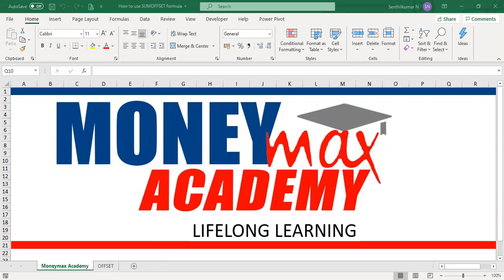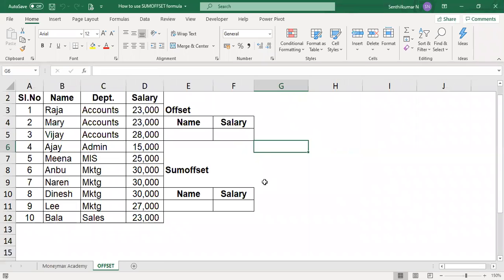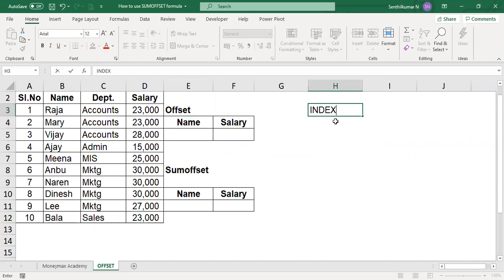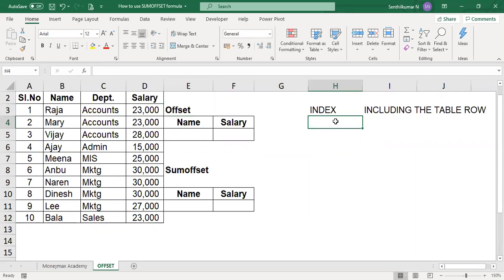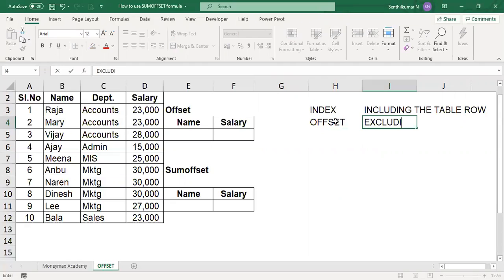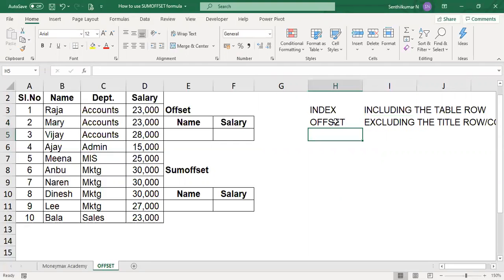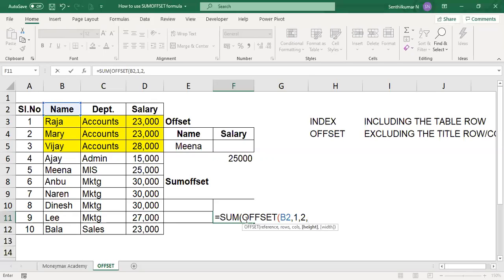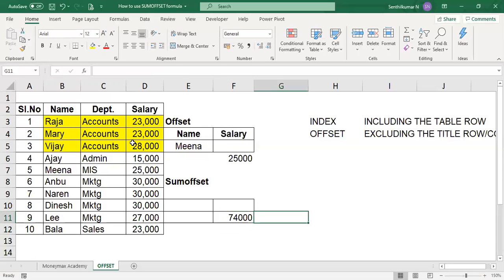How to use SUMOFFSET formulas English Version